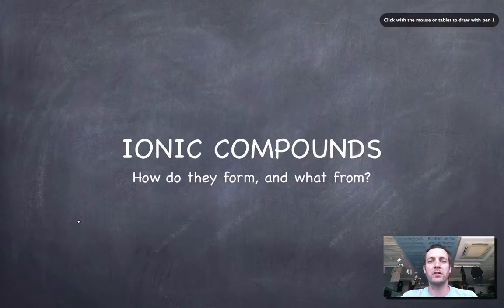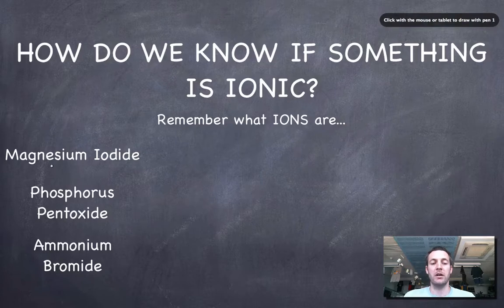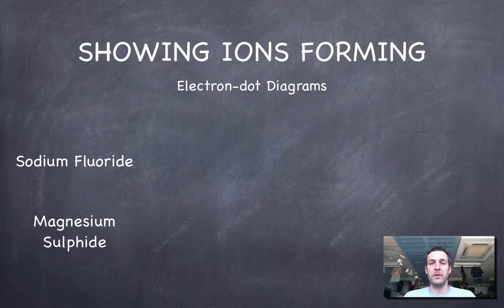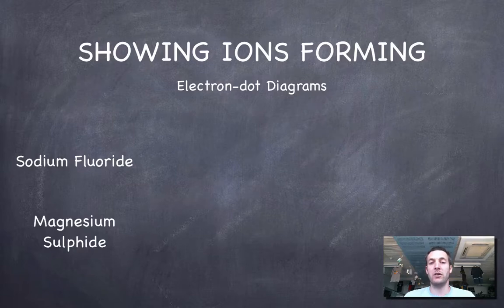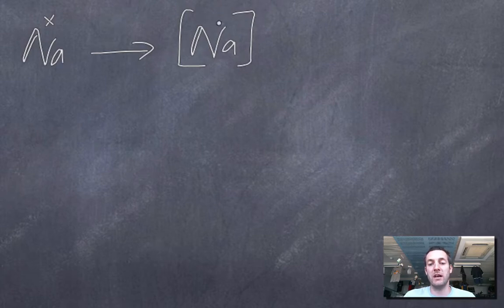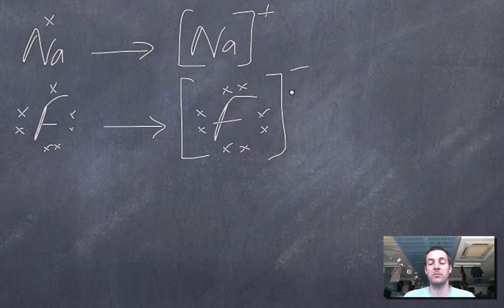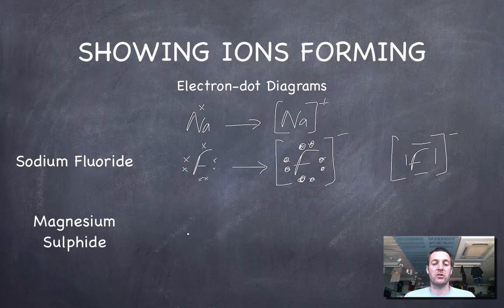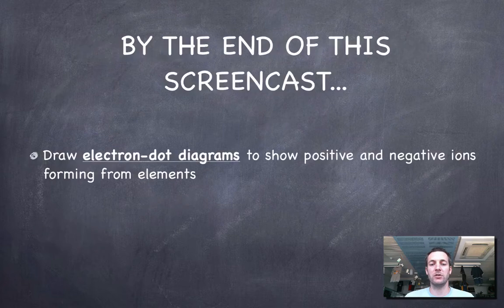4 Ionic Electron Dots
4th in a series of films covering the SL Bonding topic from the IB Diploma chemistry course. Here we look at the way simple diagrams can be used to represent the formation of ions from atoms in ionic compounds.